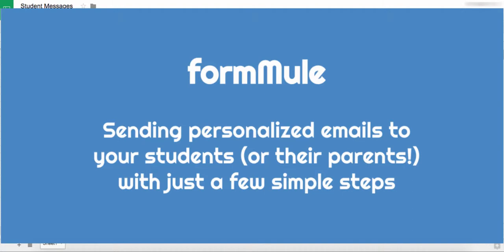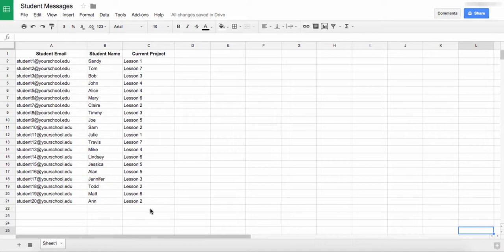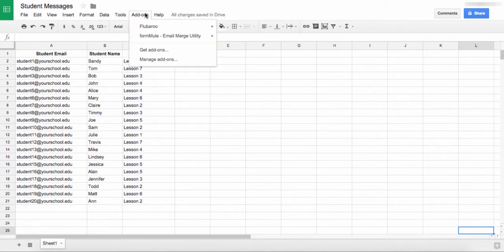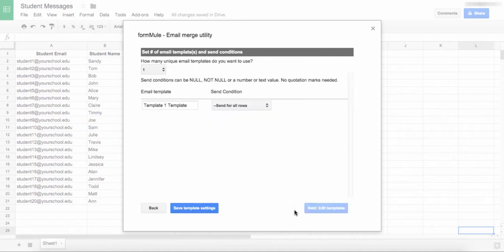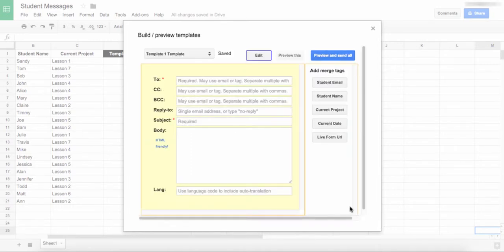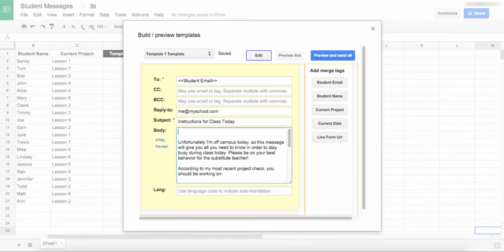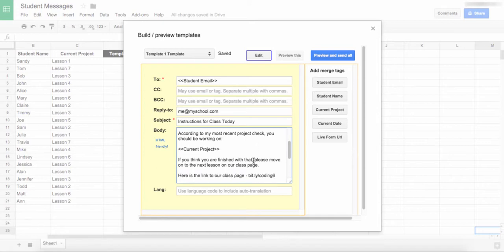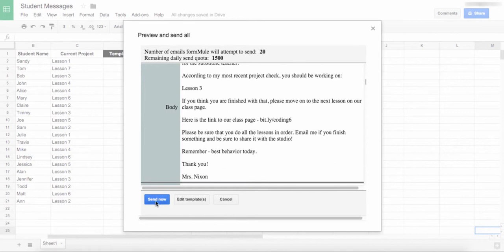formMule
Need to send an email to your whole class with personalized information included?  Don't feel like sending 20 individual emails?  You don't have to thanks to formMule and Google Sheets.